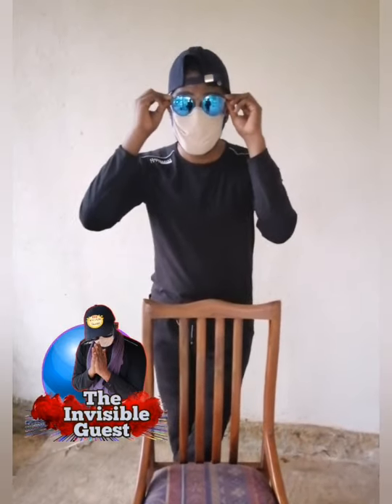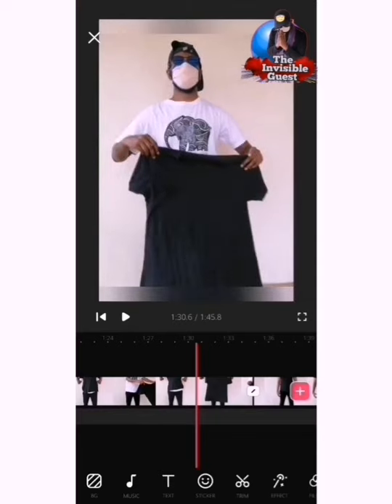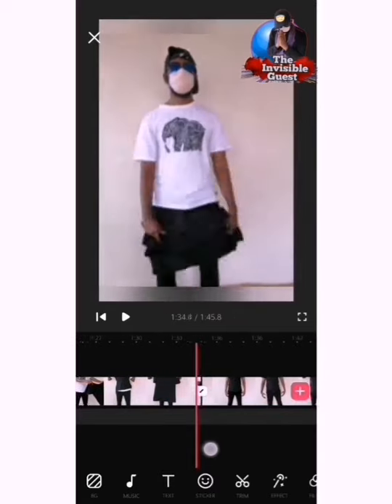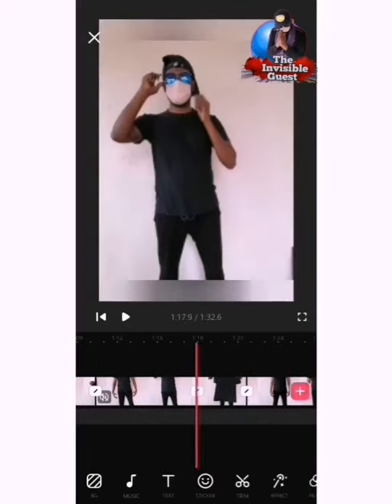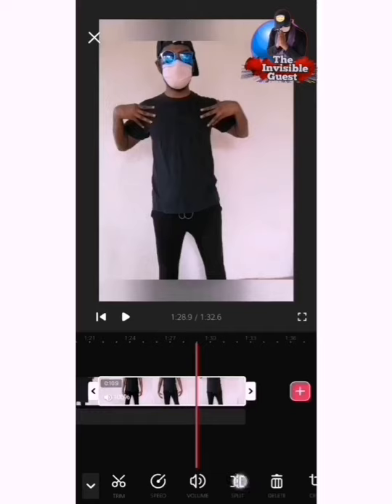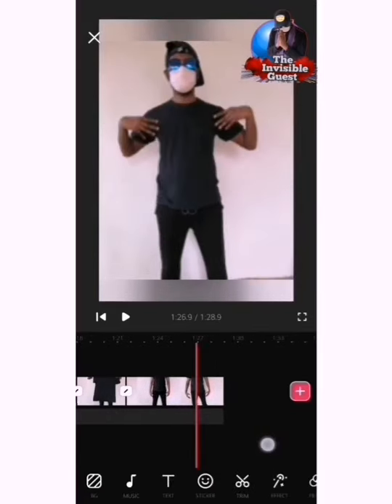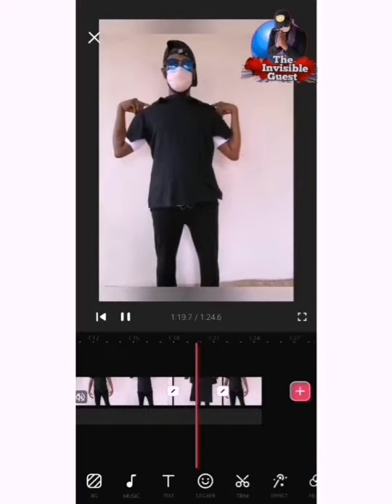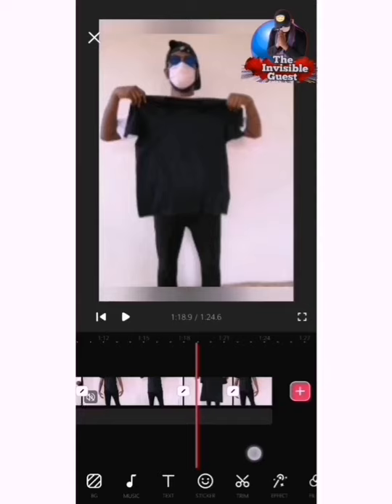Cloth Changing Effect From Any Editing Software .